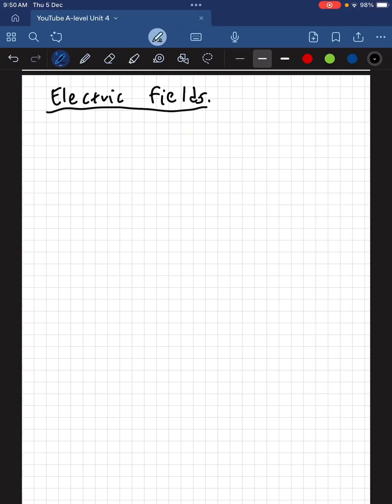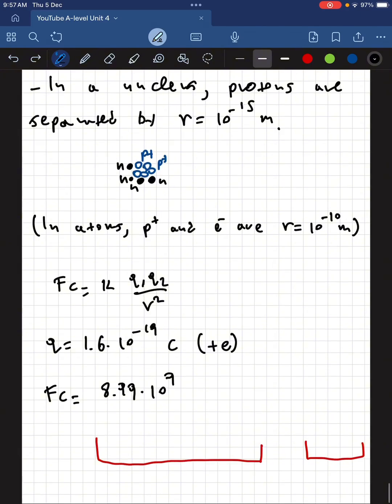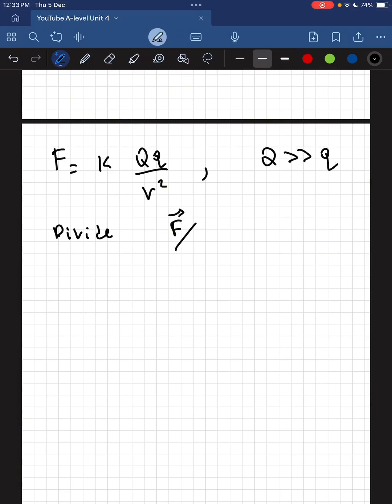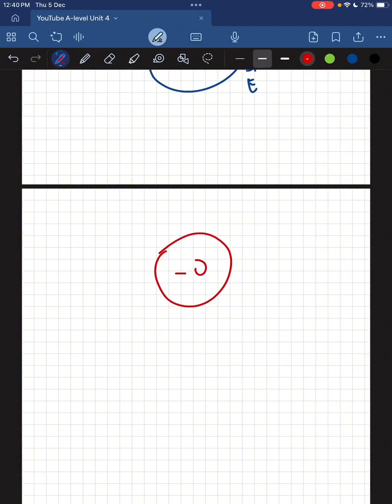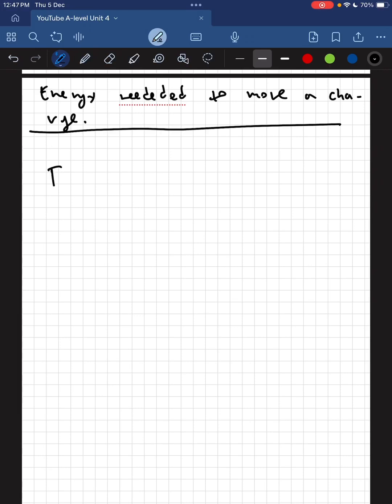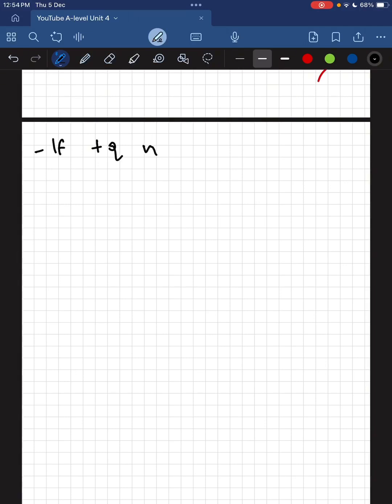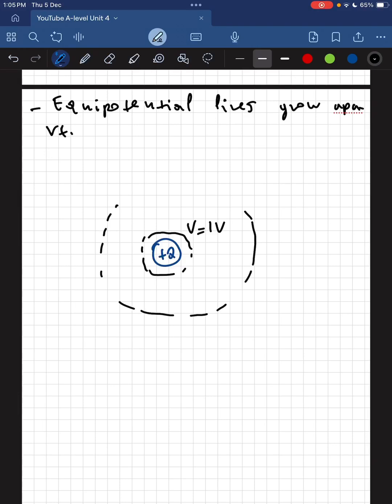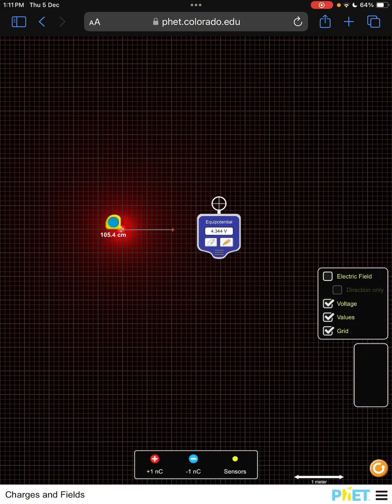Edexcel IAL Physics Coulombs Law Electric Fields and Potential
In this video we explore Coulombs law, electric fields, and electric potential. We cover electric field lines, equipotential lines, the energy required to move a charge within a field, and uniform electric fields. We also use the PhET Charges and Fields simulation from the University of Colorado to visualise electric fields and potentials.

This video covers Topic 6A Electric Fields from the Edexcel International A-Level Physics specification, including Electric Fields, Radial Electric Fields, and Coulombs Law.